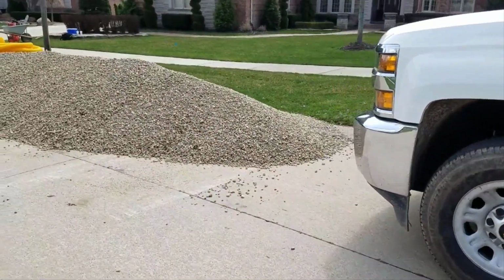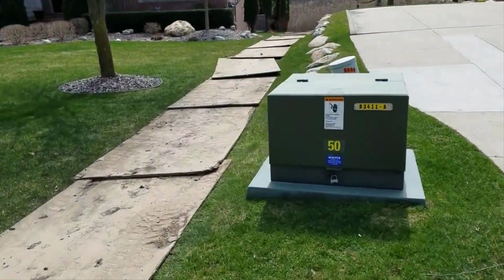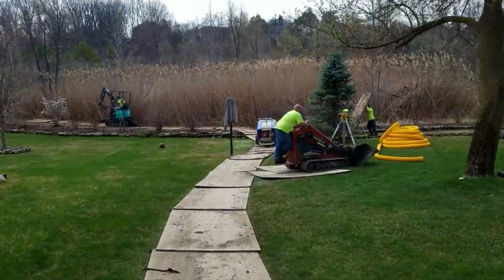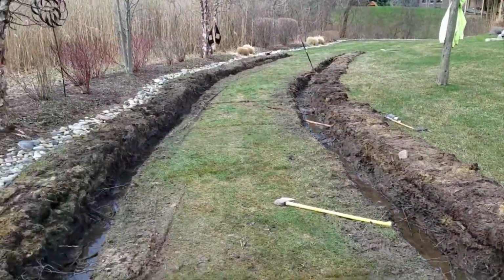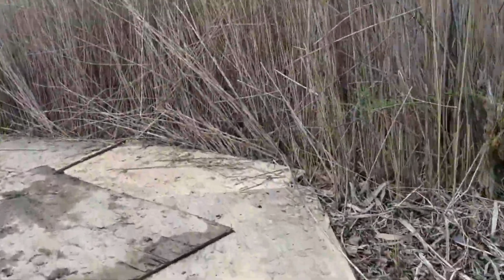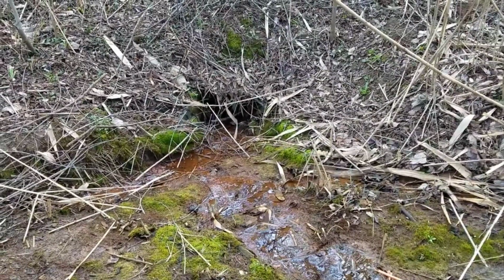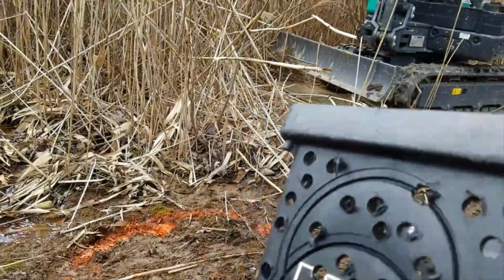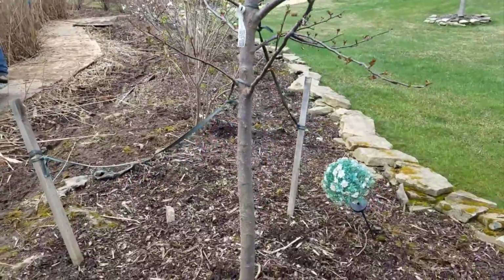Running a French Drain to a Floodplain [ PREVENT BACKYARD FLOODING ]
Running a French Drain to a Flood-Plain [ PREVENT BACKYARD FLOODING ]

We are in Washington Township, Macomb County, Michigan doing a 300' of French Drain installation. We installed parallel French Drain pipes at a depth of 16-inches for the trench.  The French drain was discharged to a marsh/plain-flood.